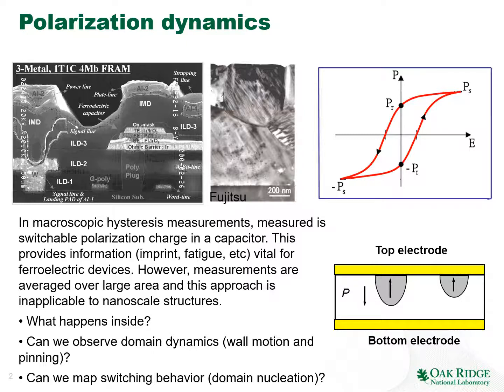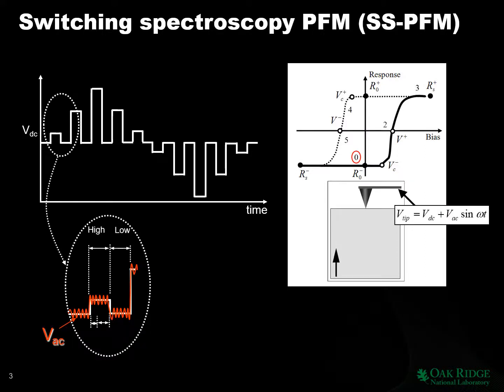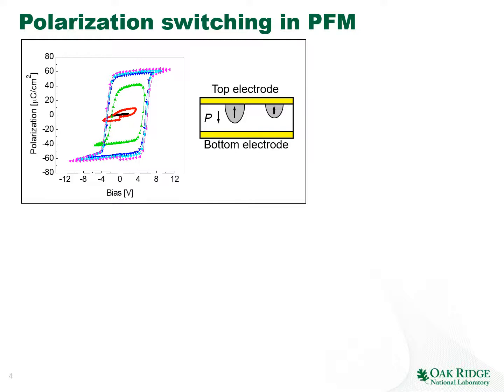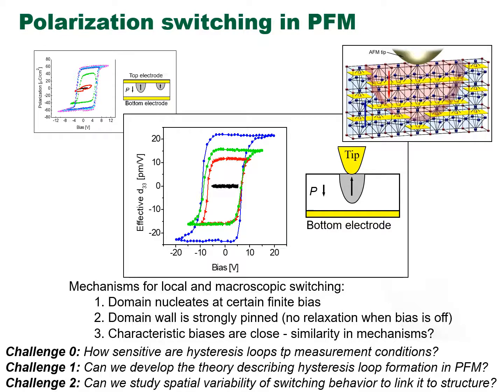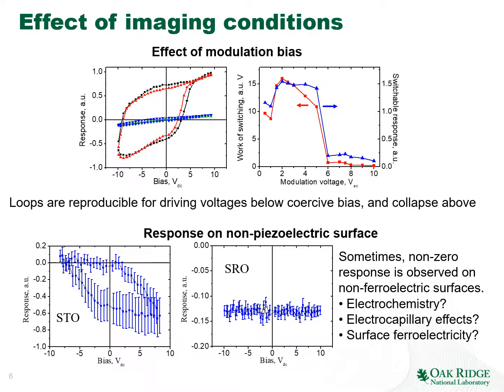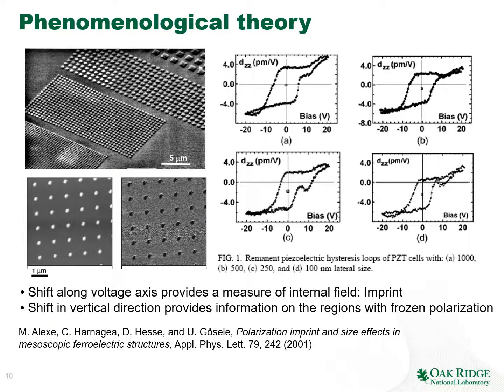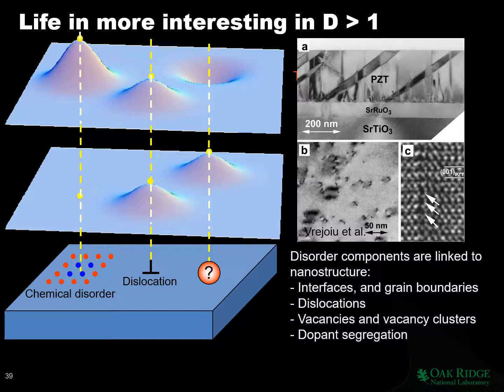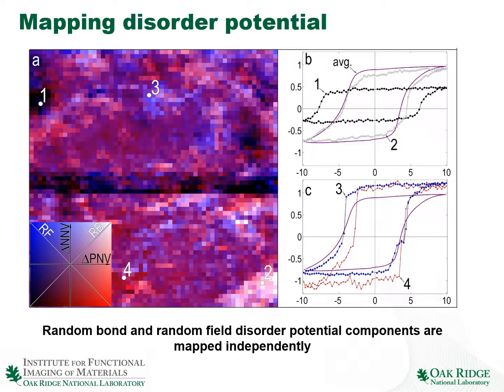PFM Lecture 5: Switching spectroscopy Piezoresponse Force Microscopy (SS-PFM)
Spectroscopy and hyperspectral imaging in PFM as applied to ferroelectric materials and devices